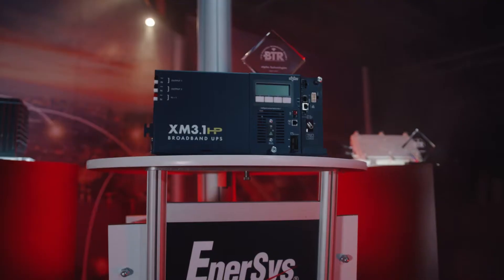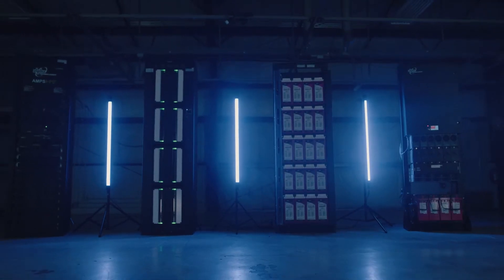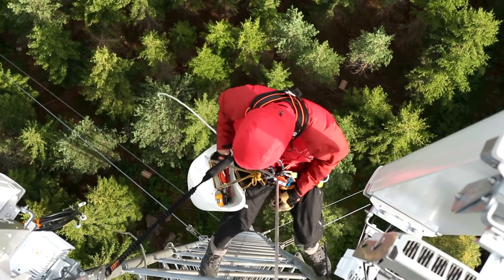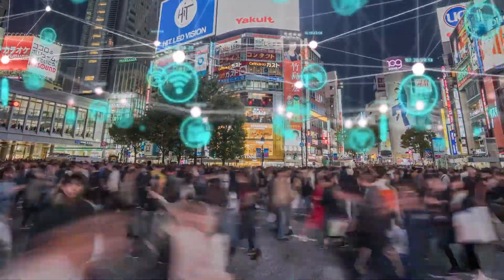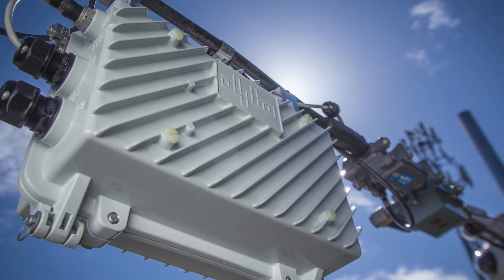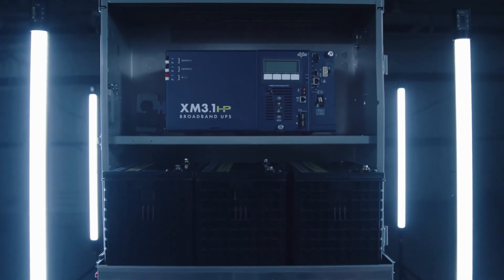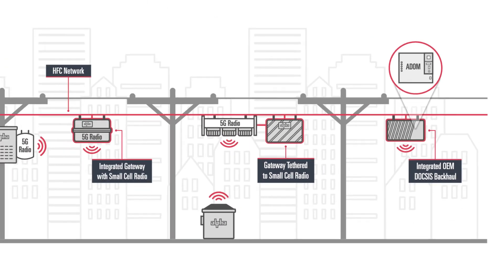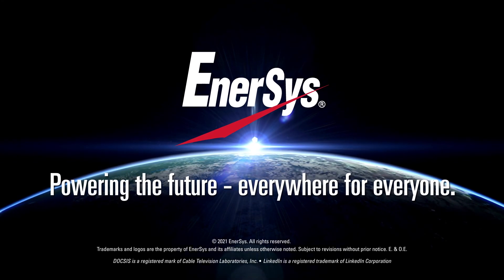Leveraging the HFC Network for 5G Deployment | Energy Systems Video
Cable broadband operators have invested billions of dollars into an HFC network infrastructure that’s well suited to support small cell deployment. EnerSys Energy Systems is at the core of network infrastructure and developing solutions to provide the foundation needed to support reliable 5G performance.